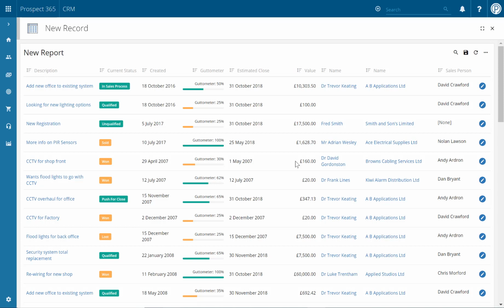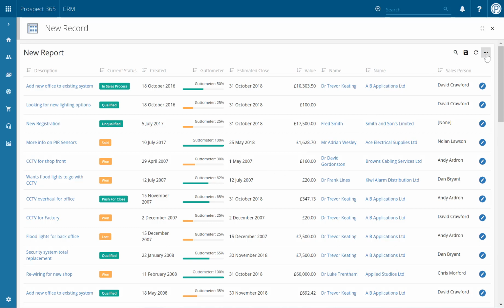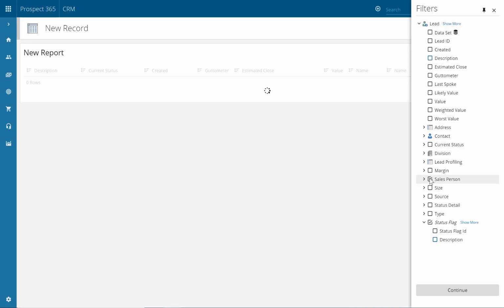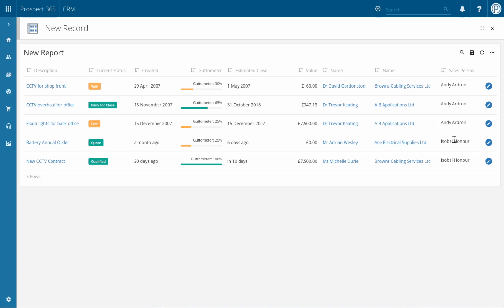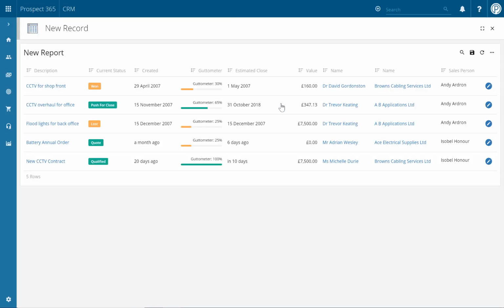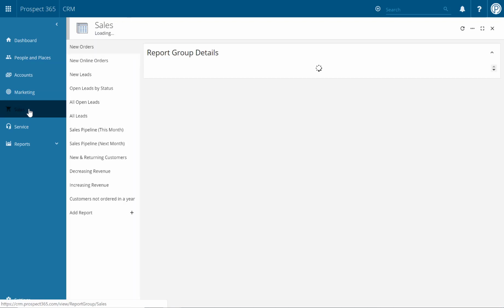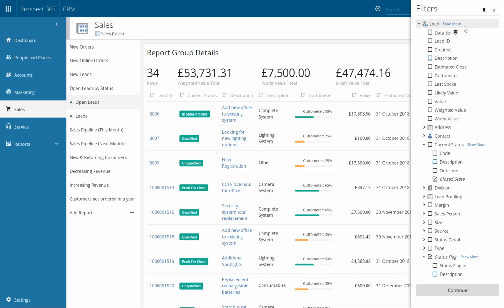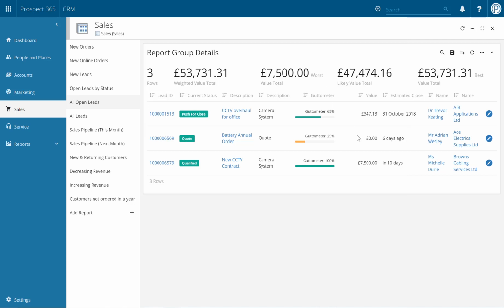Creating Data Sets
In this video, we'll be taking a closer look at how to create Data Sets.